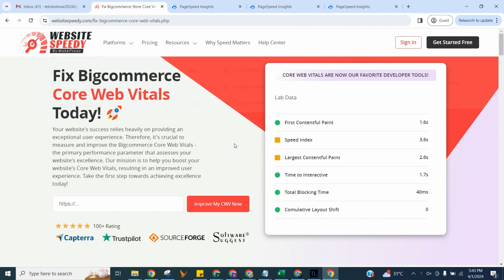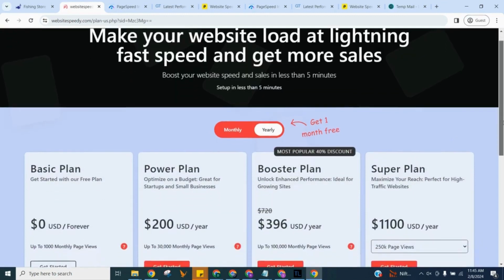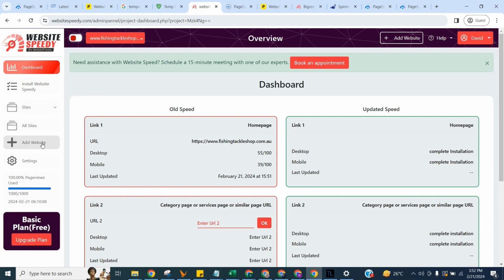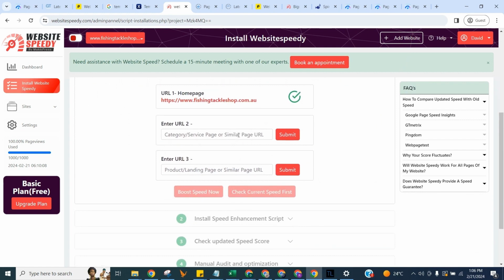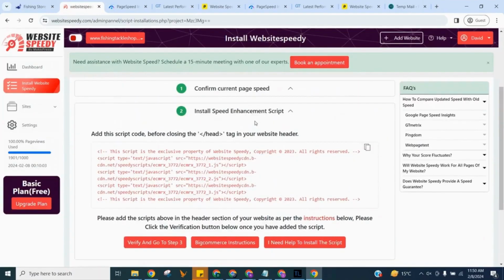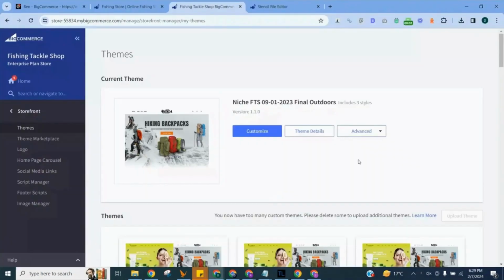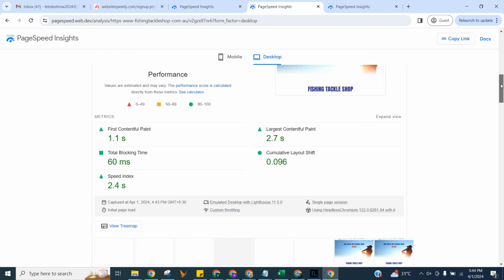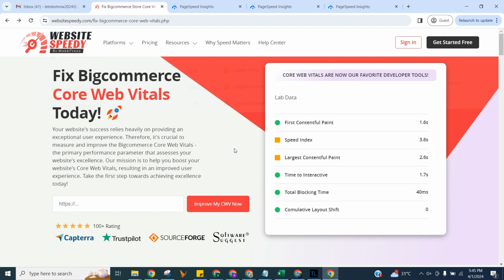Improve BigCommerce Site Speed on Google Pagespeed Insights - Improve Website Speed | Website Speedy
Boost Bigcommerce website speed on Google Pagespeed Insights easily with the help of Website Speedy Tool.

Easy-to-Use BigCommerce Performance Optimization Tool on Google Pagespeed Insights

Boost your BigCommerce website's speed effortlessly with our easy-to-use performance optimization tool on Google Pagespeed Insights! Learn actionable strategies to fix BigCommerce core web vitals issues and enhance your site's performance for lightning-fast load times. With Website Speedy, say goodbye to sluggish loading times and hello to improved user engagement and SEO rankings.

Join us as we dive into expert tips to skyrocket your BigCommerce site speed and climb up the search engine rankings. Don't miss out on the opportunity to accelerate your website's performance and leave a lasting impression with Website Speedy!

Ready to experience a revolution in website speed? Sign up for Website Speedy today and unleash the benefits of a faster-loading BigCommerce website! Whether you're a beginner or an experienced user, our forever-free plan ensures you have access to the tools you need to optimize your site effortlessly.

Need Help to Optimize Your BigCommerce Website? Try our free plan now
0:00 - Intro
0:20 - Sign up form
0:31 - Plans
0:47 - Dashboard overview
0:56 - Install Website Speedy
1:05 - Step 1
1:25 - Boost speed now
1:41 - Step 2
2:00 - Edit theme file
2:24 - Add another site
2:28 - Outro

About Website Speedy:

Transform your BigCommerce website into a high-speed powerhouse with Website Speedy! Our revolutionary tool is designed to fix BigCommerce core web vitals, address speed issues, and optimize CWV, ensuring an unparalleled user experience and potentially boosting your search engine rankings. Follow along as we guide you through the effortless process of optimizing your BigCommerce website loading time.

Ready to revolutionize your website speed? Tune in now and kickstart your journey towards a faster, more successful online business! Let's revolutionize your website speed together!